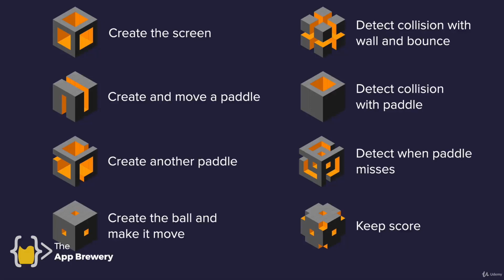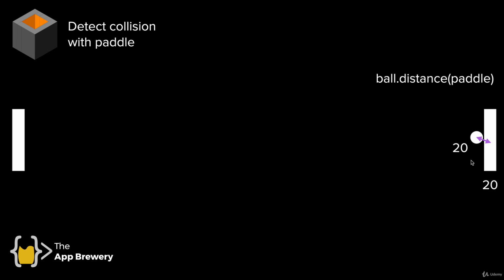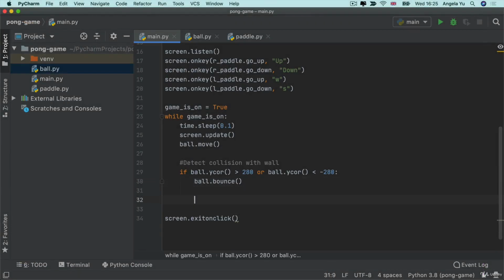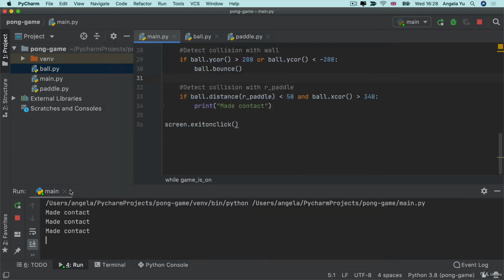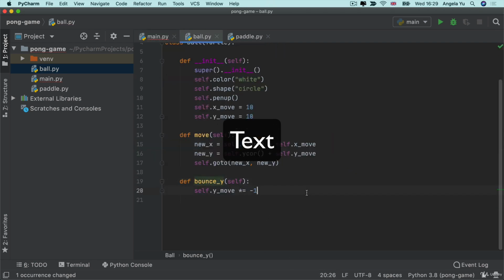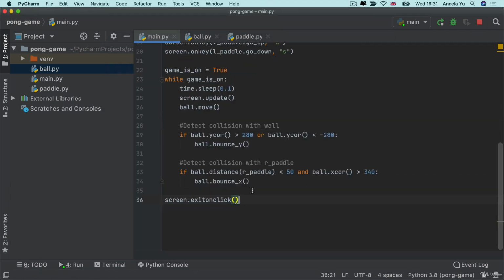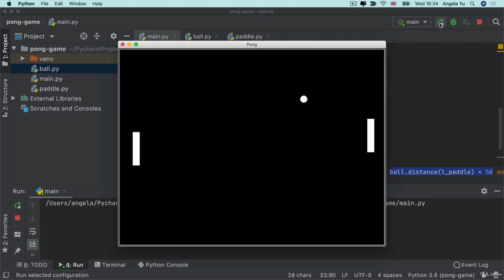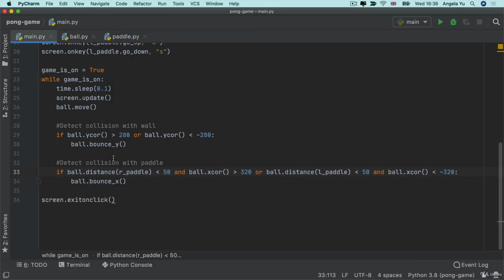How to Detect Collisions with the Paddle | 100 Days of Code: The Complete Python Pro Bootcamp